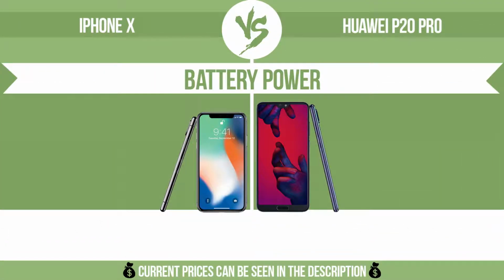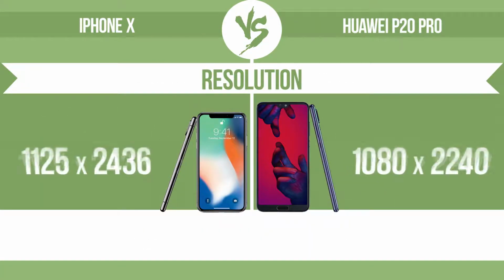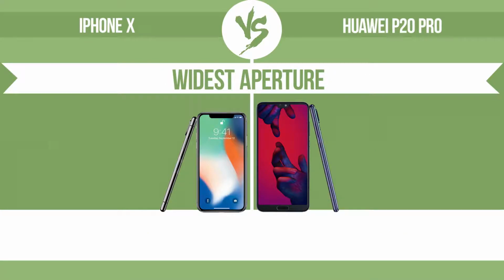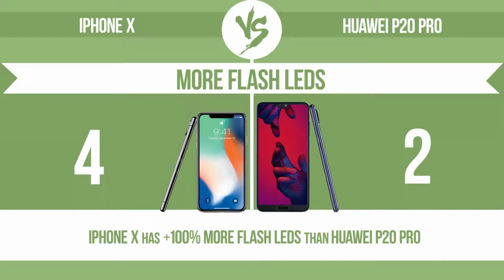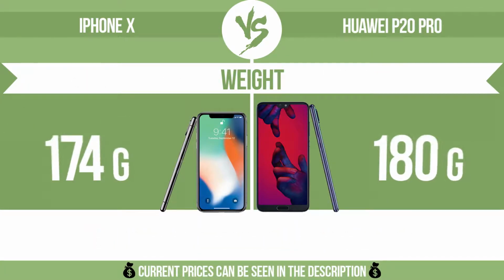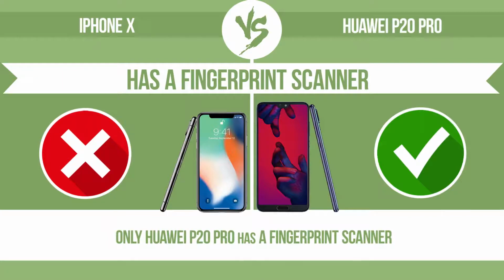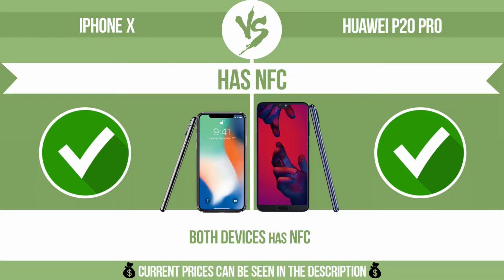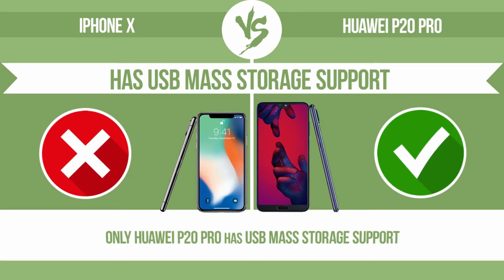Apple iPhone X vs Huawei P20 Pro ✔️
See current devices prices on Amazon 🛒:
Apple iPhone X
Huawei P20 Pro